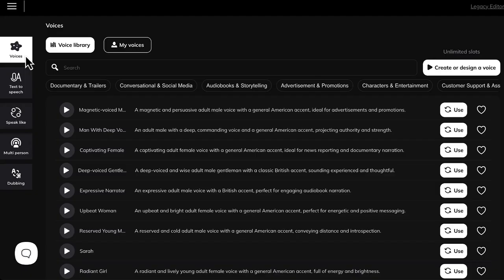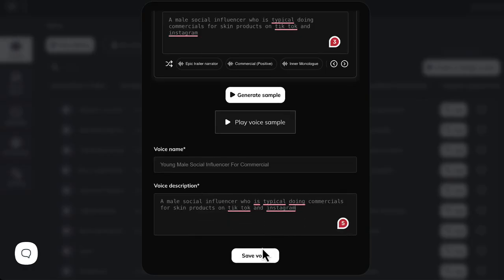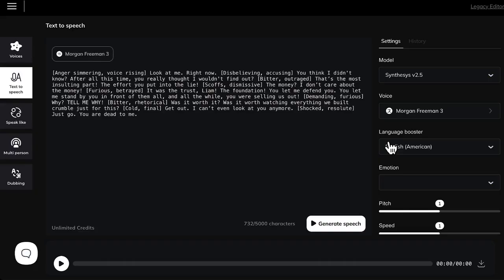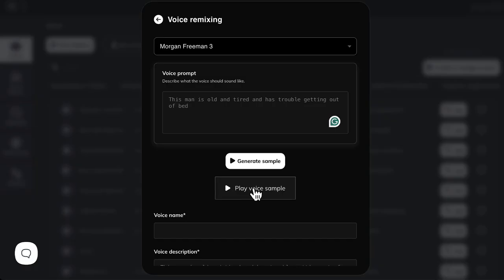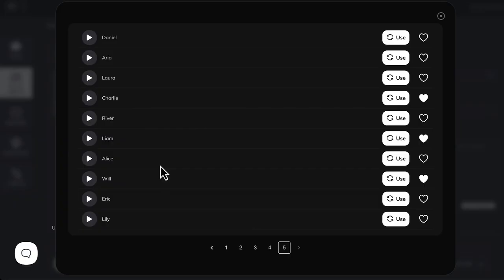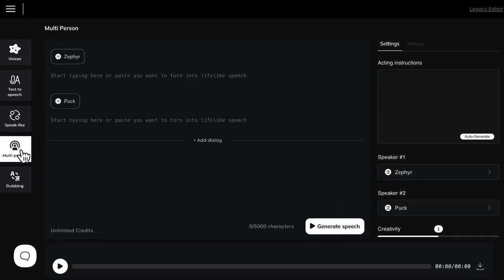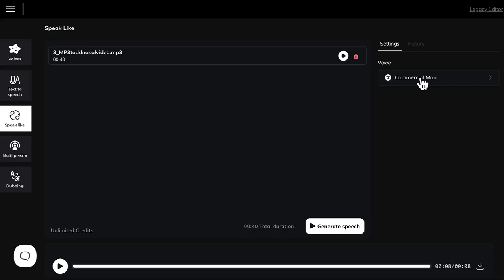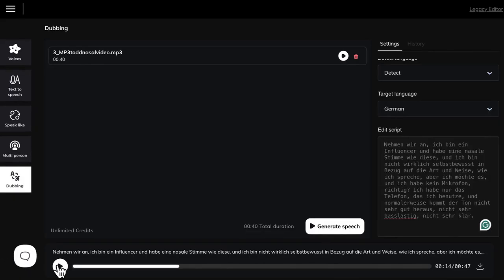SoundSoReal Review | How it Works? Watch Quick DEMO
Welcome to Review Hub, your trusted source for honest AI software reviews and tutorials.

In this video, you’ll see my SoundSoReal Review & Quick DEMO, where I show you exactly how the platform works — from generating realistic AI voices to customizing tone, pacing, and accents for any project.

🎧 Inside This Review Video:
✅ What is SoundSoReal and how does it work?
✅ Full walkthrough of the dashboard and voice generation features
✅ Real-time demo: creating professional-quality voiceovers in seconds
✅ Use cases for YouTube, podcasts, ads, and storytelling
✅ My honest verdict: is SoundSoReal worth it?

By the end, you’ll have a clear idea if SoundSoReal is the right AI voice generator for your workflow — or if there’s a better alternative.